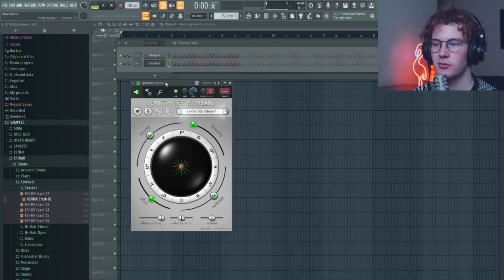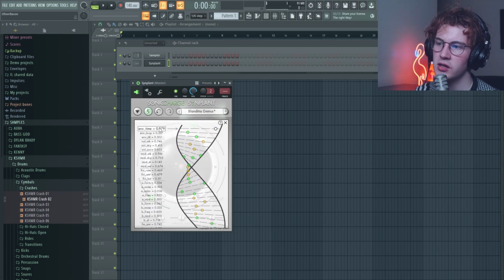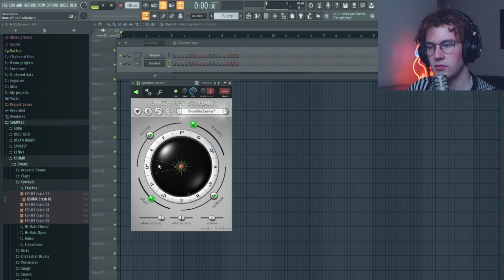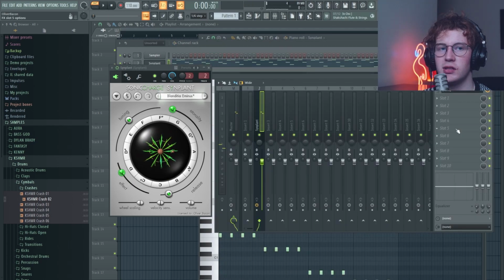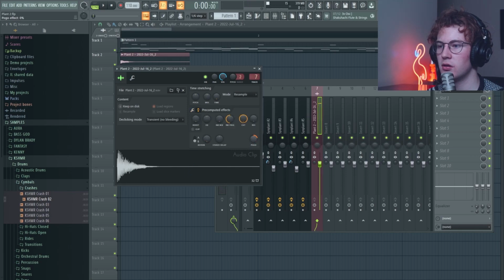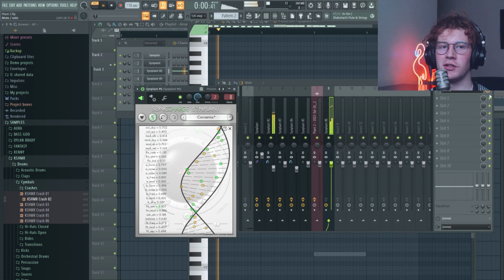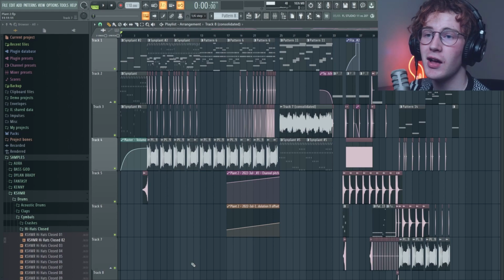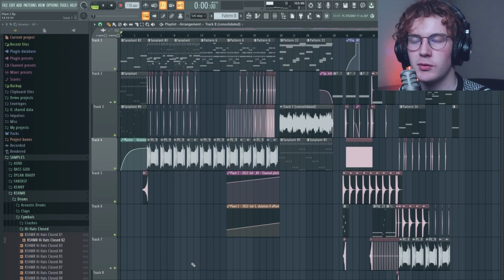I wish I had known about this sooner...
Synplant has become one of my favorite plugins within the few days that I've used it.
Thank you to my partreons for supporting me!
Tier 3:
Tier 2: EL TRINIDAD
Tier 1: